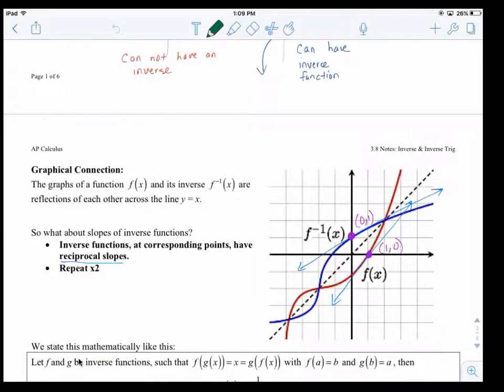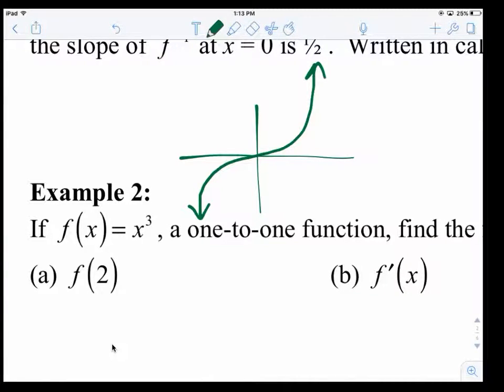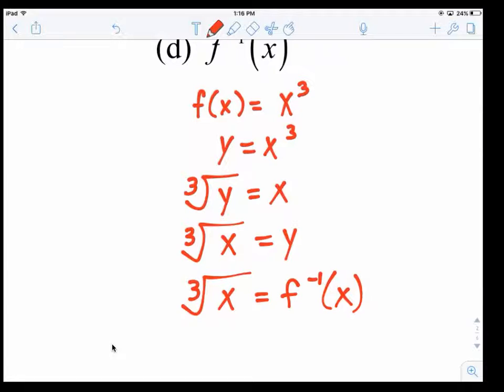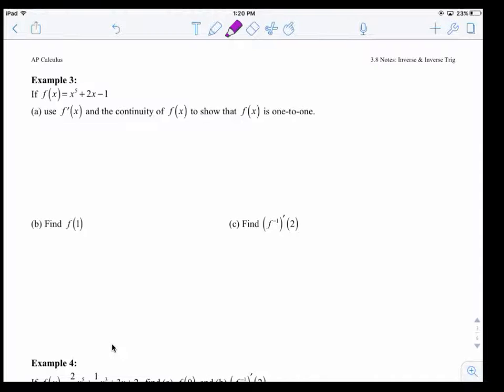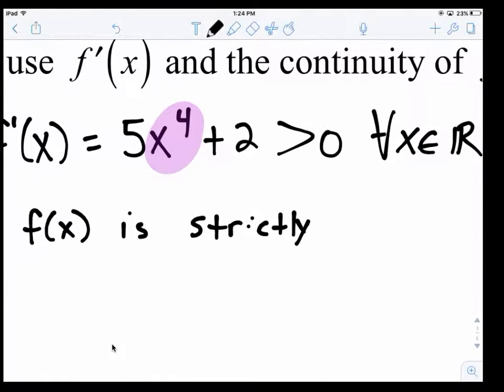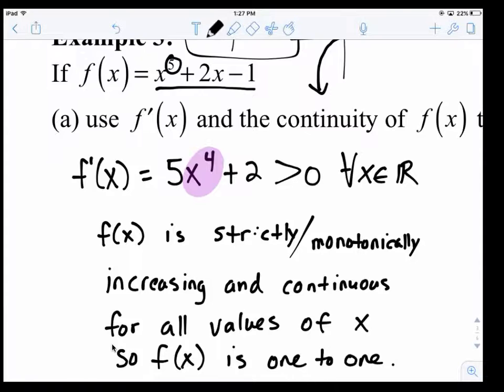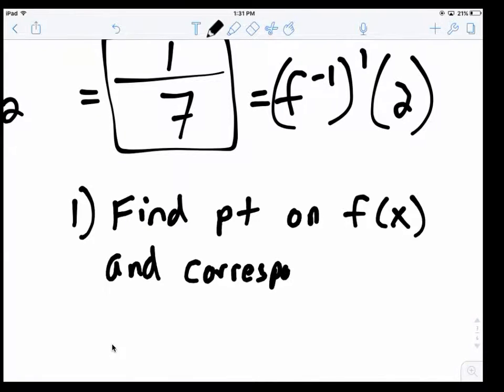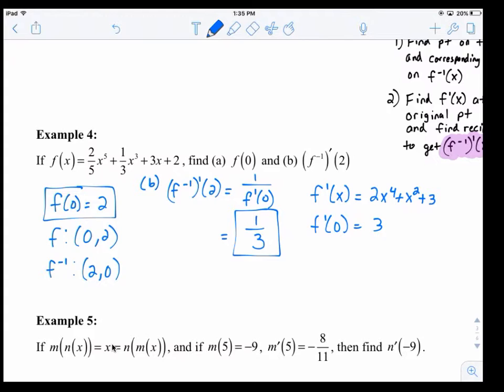Calc~3.8 Ex 2-4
Inverse and Inverse Trig Derivatives